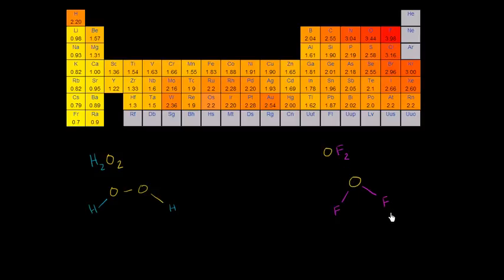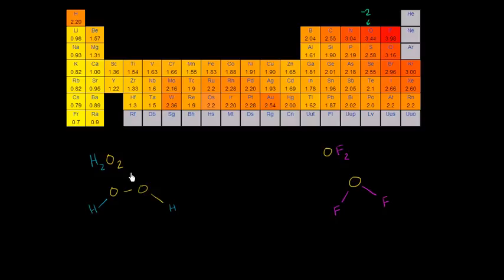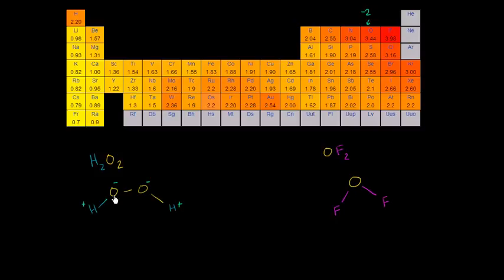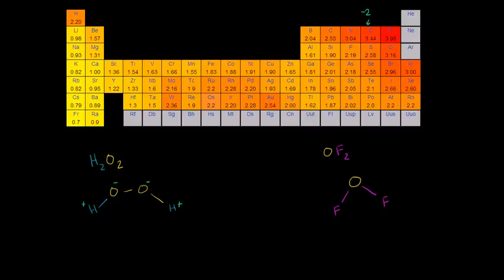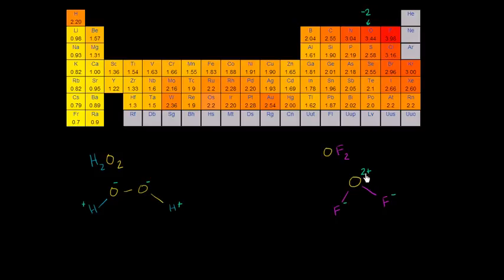How to solve oxidising states {easy}